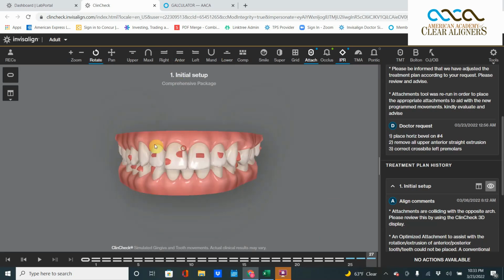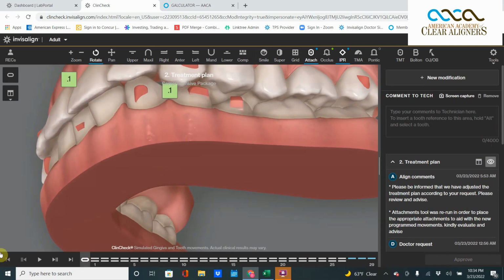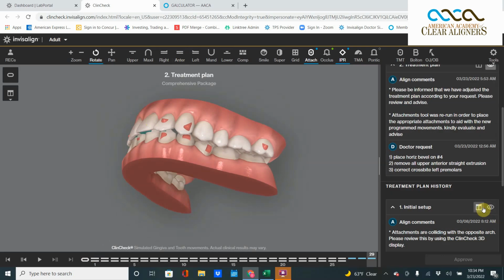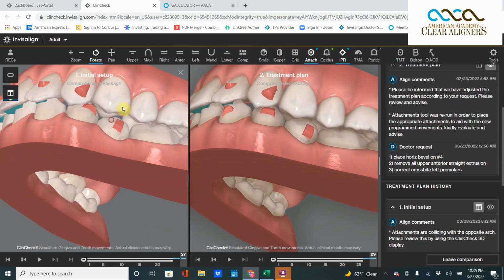AACA Invisalign Clincheck Theater Thursday: The Missed Crossbite Occlusion One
Today's Clincheck Theater Thursday is all about paying attention to the occlusion set-up at case end. Watch the video to see why you need to be on the alert for this possible algorithm hiccup!

Want to see more AACA Invisalign Clincheck Theater Thursday videos? Curious about adding Invisalign clear aligners to your dental practice? Join the AACA and become part of the fastest growing association of general dentists in the world.